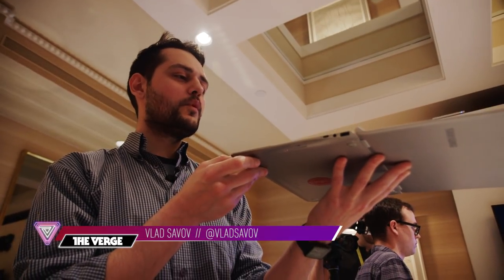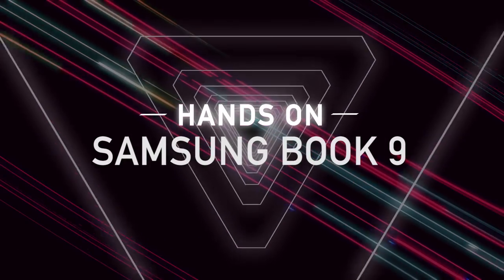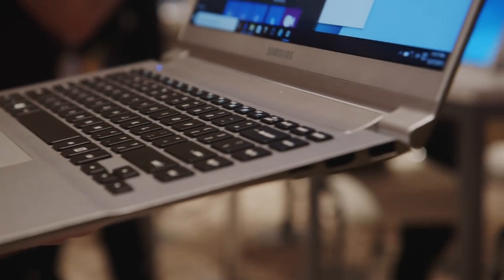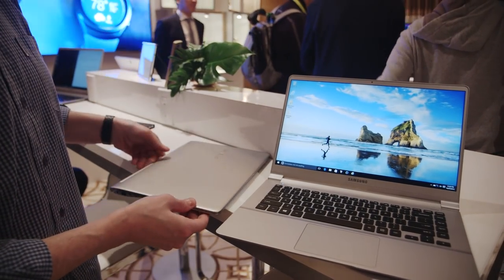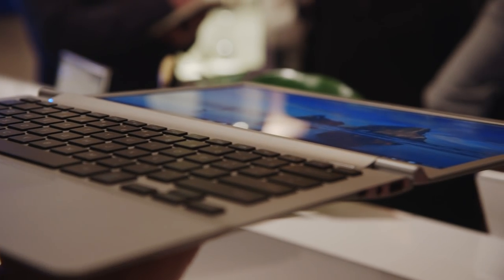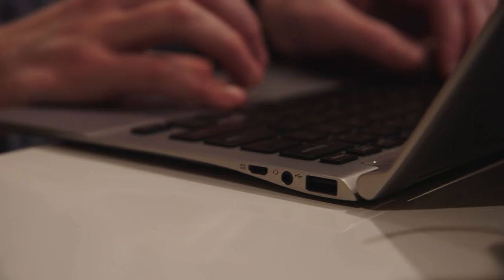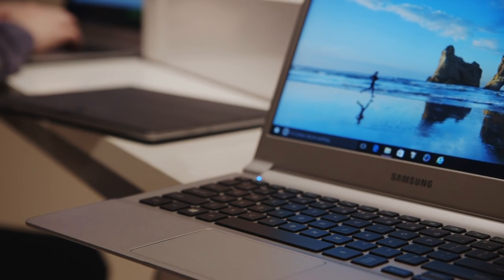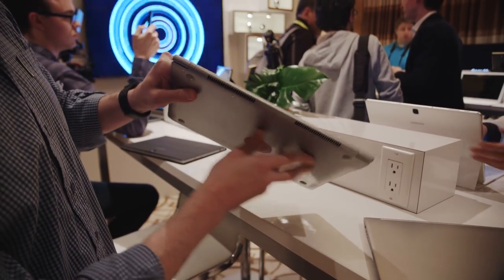Samsung's Book 9 laptops are ridiculously light — CES 2016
Samsung's new Book 9 laptops are Windows laptops that are all about shaving off the last millimeter of thickness and last possible milligram of weight. The Verge's Vlad Savov takes his first hands-on look at them.